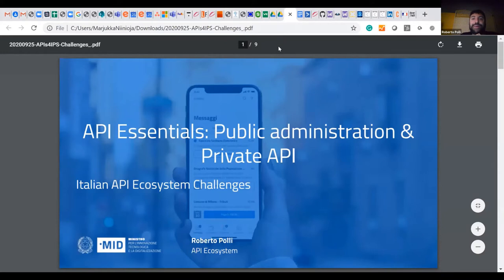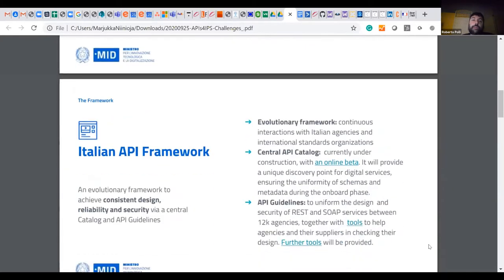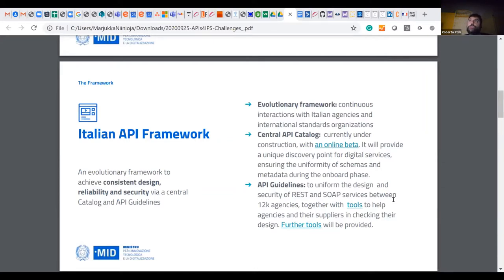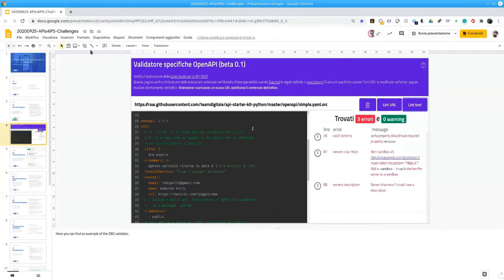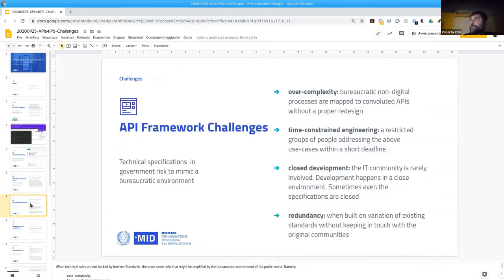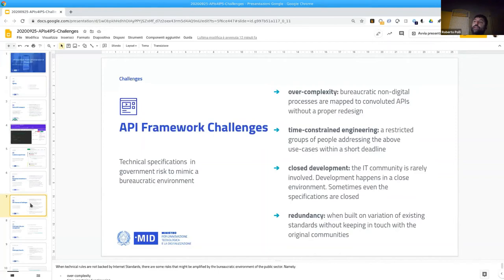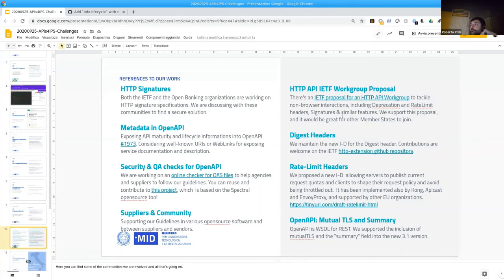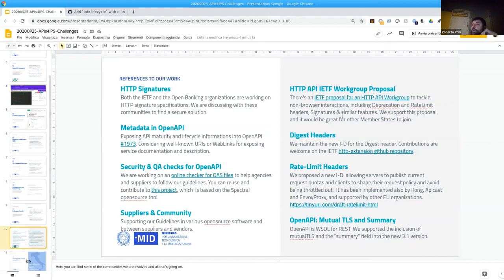Apidays Essential Public Administration – Private Sector API Codesign PART II Roberto Polli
Apidays Essential Public Administration
Private Sector API Codesign PART II Roberto Polli